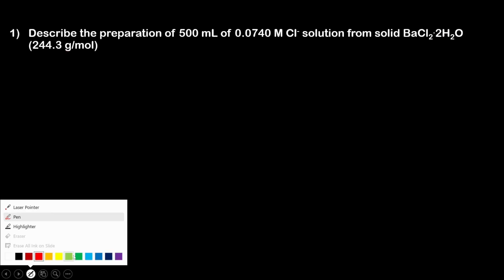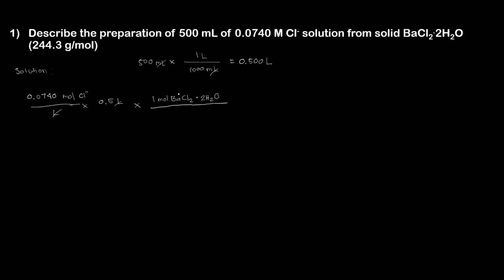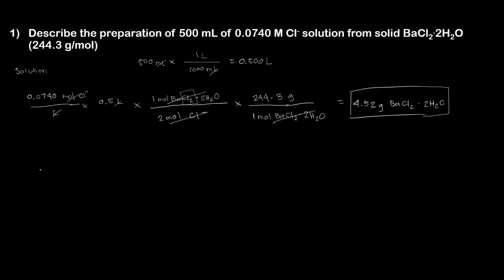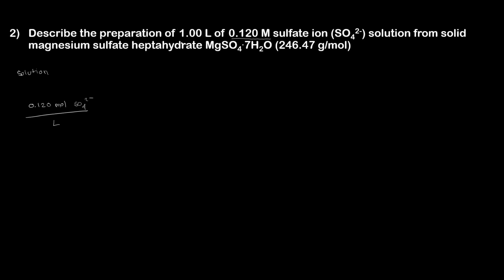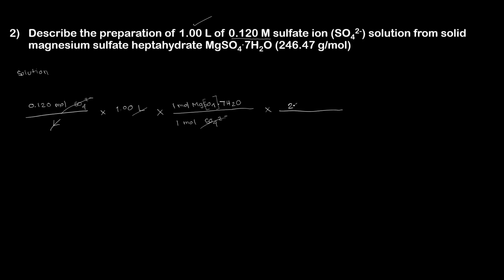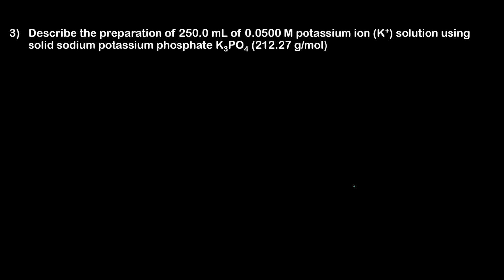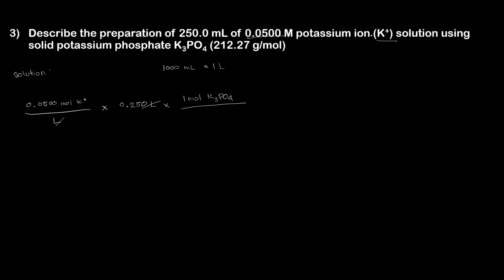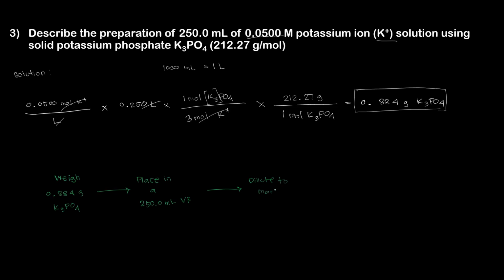Preparing Solutions from Solid Reagents (Hydrates & Stoichiometry) | Analytical Chemistry Tutorial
In this tutorial, we walk through step-by-step problem solving for preparing aqueous solutions from solid chemical reagents, including hydrates and ionic compounds—a core skill in general and analytical chemistry.

You’ll learn how to:
(1) Interpret problem statements that target ion concentration (not just   compound molarity)
(2) Account for stoichiometry and hydration
(3) Calculate the exact mass of solid required
(4) Describe proper laboratory preparation procedures, just like in textbooks such as Skoog’s Fundamentals of Analytical Chemistry

This video is ideal for chemistry majors, lab courses, and exam preparation.

Problem Timeline:
00:31 – Problem 1: Cl⁻ from BaCl₂·2H₂O
05:15 – Problem 2: SO₄²⁻ from MgSO₄·7H₂O
09:37 – Problem 3: K⁺ from K₃PO₄